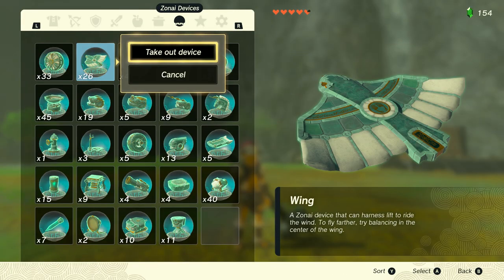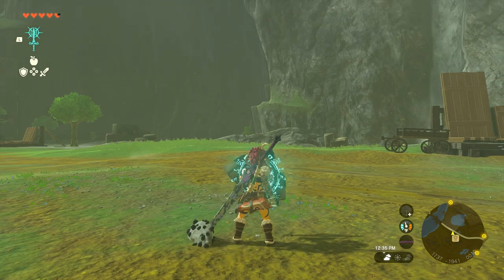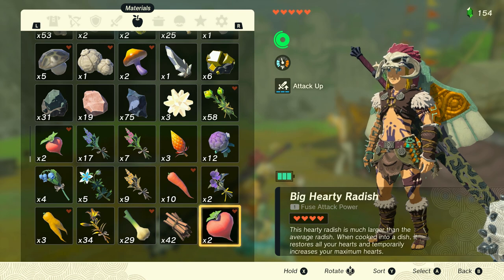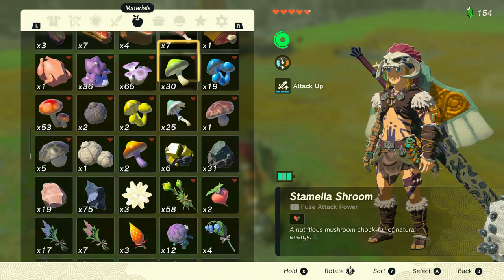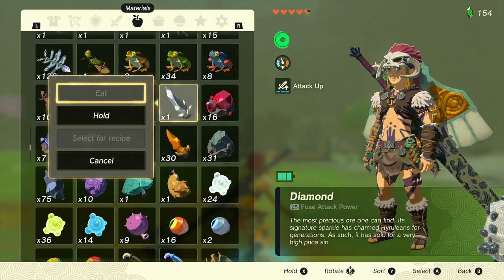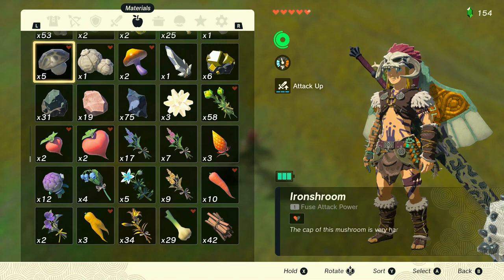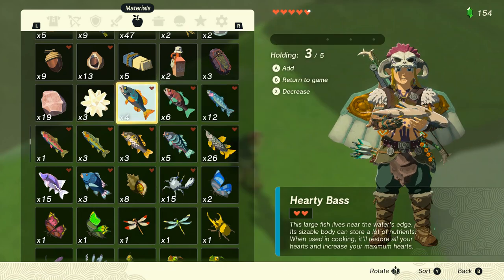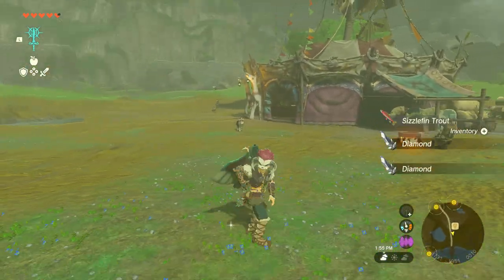How to Duplicate Materials With NO Bows Zelda Tears of The Kingdom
Duplicate Materials With NO Bows Zelda Tears of The Kingdom
How to duplicate items Tears of The Kingdom

Nintendo Switch

Turbo Controller